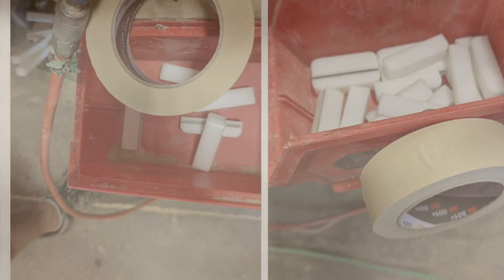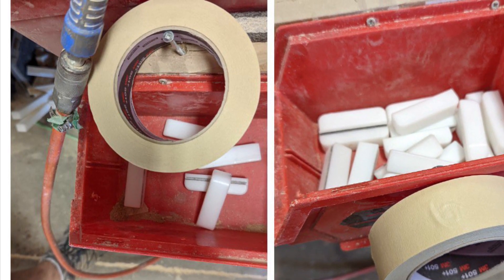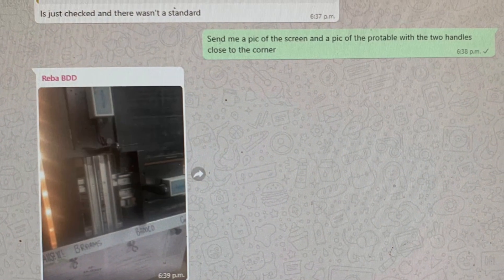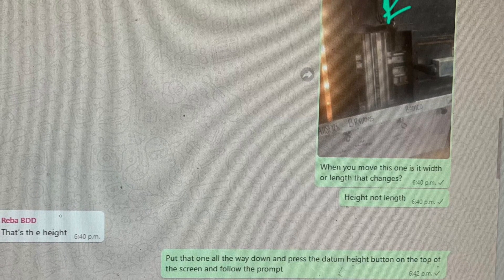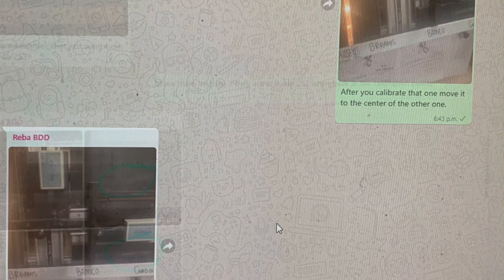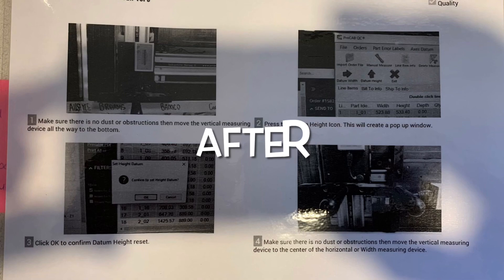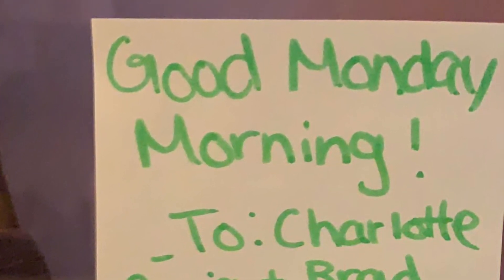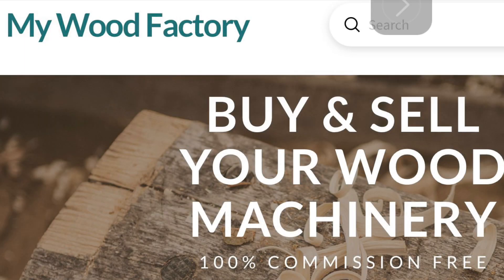Today’s 2 second lean improvements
Lean manufacturing, daily Kaizen. No improvement is too small. Celebrate them all !